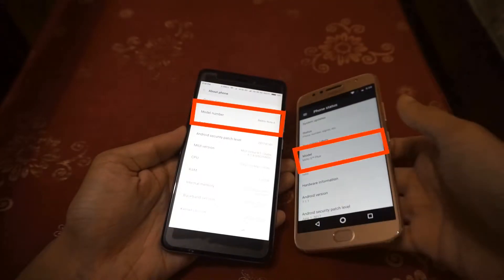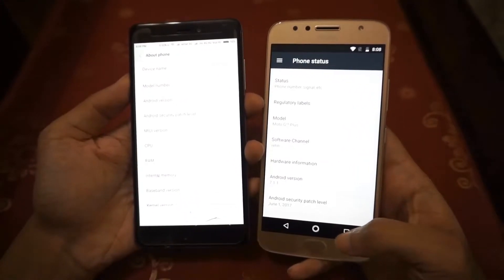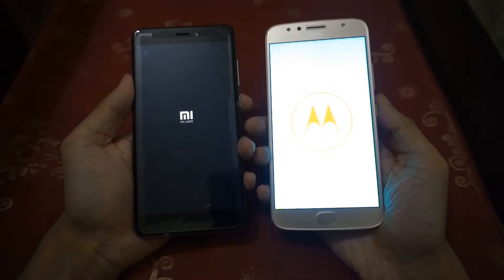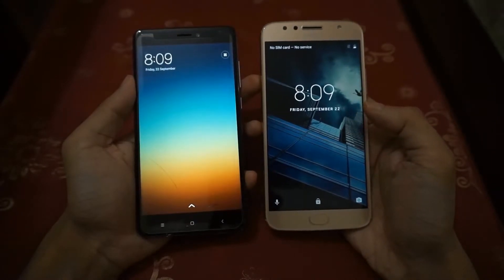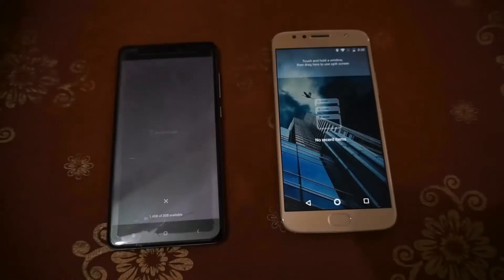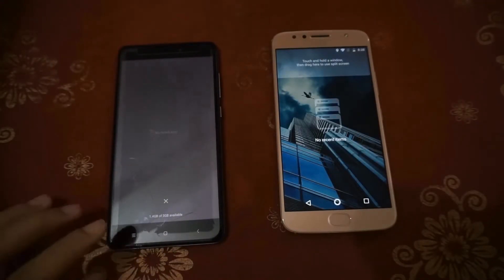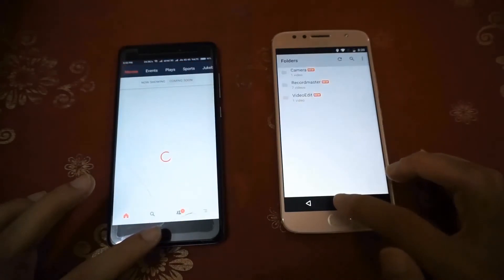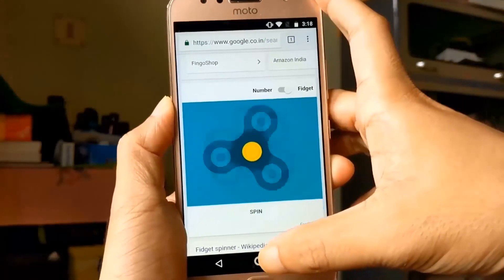Moto G5s Plus Vs Redmi Note 4 Speed Test | Boot Time Test + Apps Launch Time Test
In this video i do a speed test between Motorola's Moto G5s Plus and Xiaomi's Redmi Note 4.

All content used (excluding background music) is copyright to Progyan's Villa, Use or commercial display or editing of the content without proper authorization is not allowed.